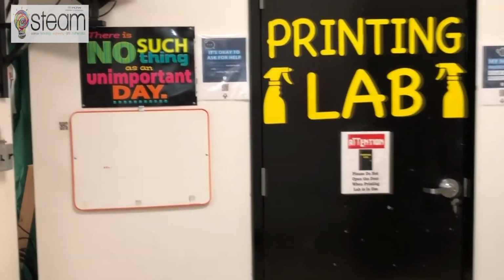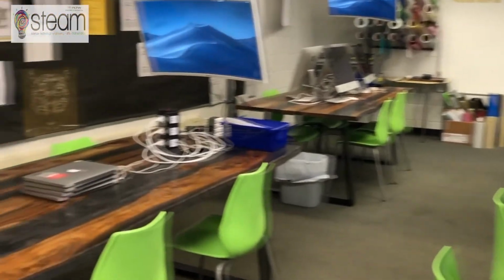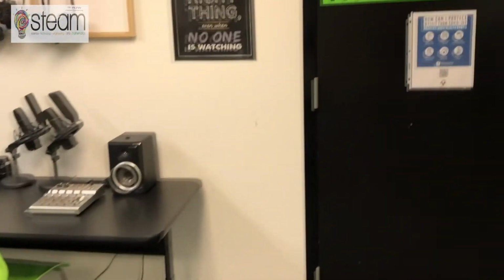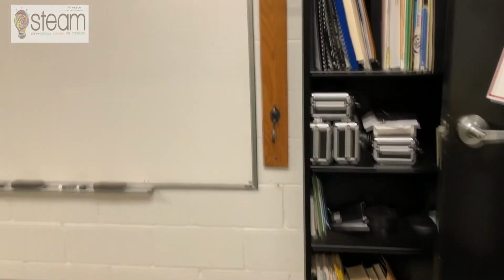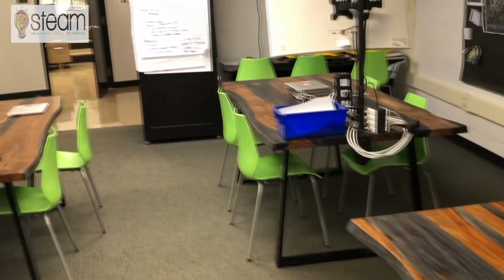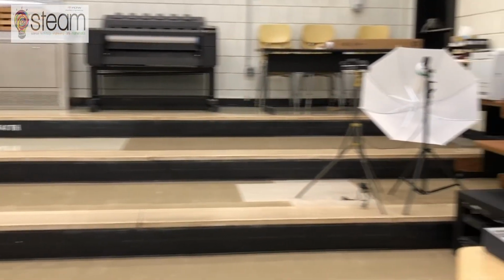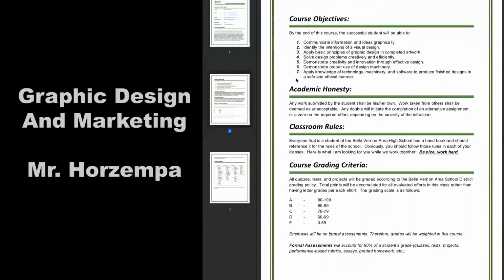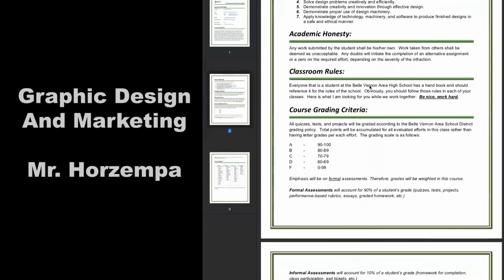Graphic Design And Marketing Syllabus Video